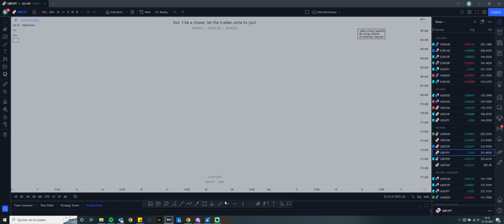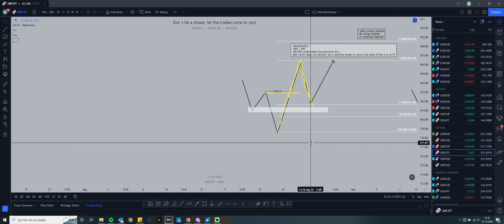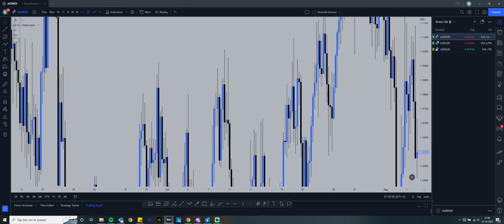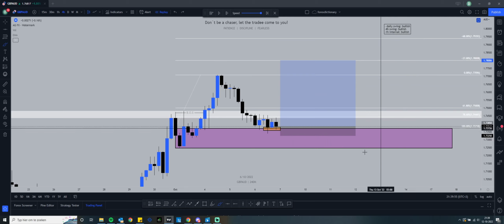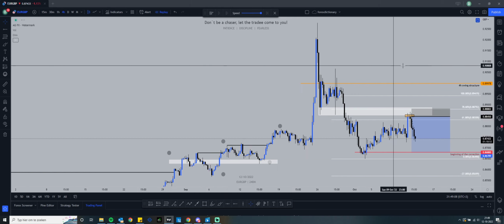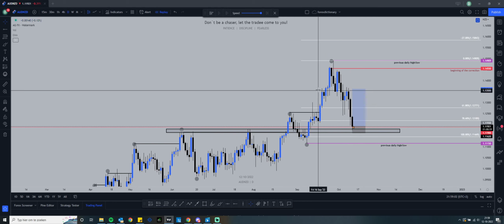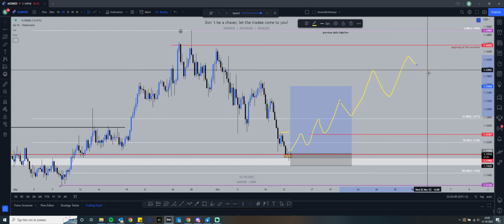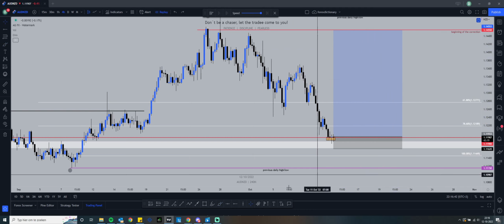daily & 4h forex strategy session 1.